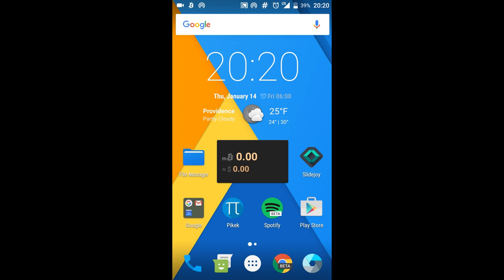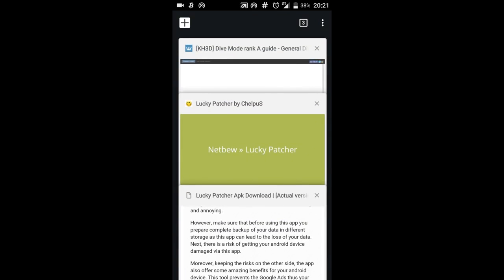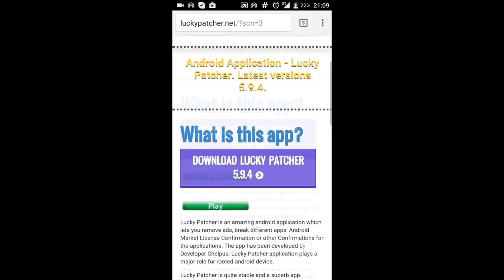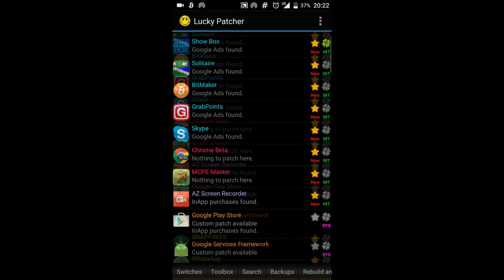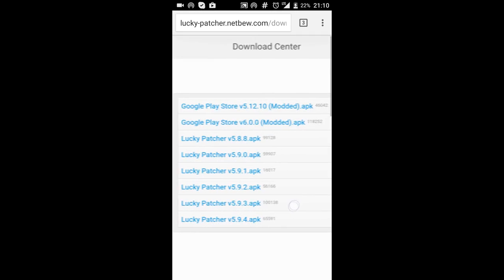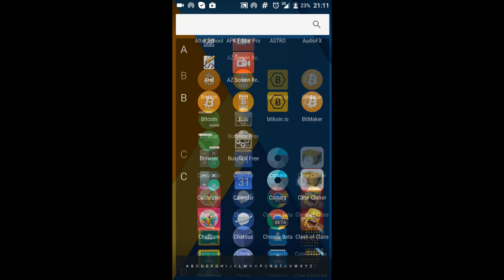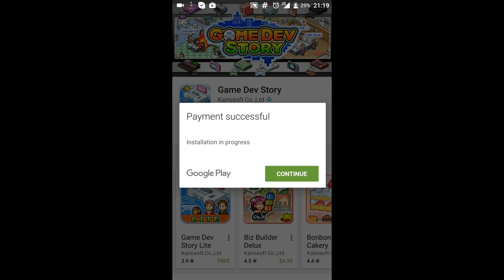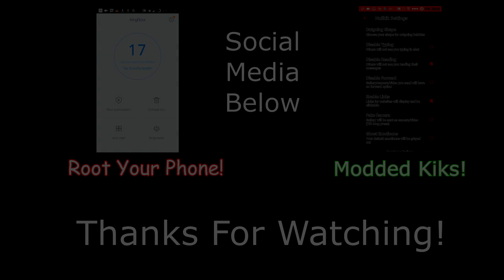Modded Google Play Store Installation Tutorial [ROOT ONLY]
Original Upload Date: January 15, 2016

MAKE A BACKUP OF YOUR PLAY STORE PRIOR TO DOING THIS

IF YOU GET THE "App Not Installed" ERROR:

If you don't have lucky patcher installed, go get it. When you open it, go to the toolbox section and look for "Patch to Android". Press "Disable Signature Verification in Package Manager". Should be the third option. When you press Apply, your device should restart. When it boots up again, try installing the .apk file again. This method will work much better if you have the xposed module for lucky patcher and you launch it through xposed.